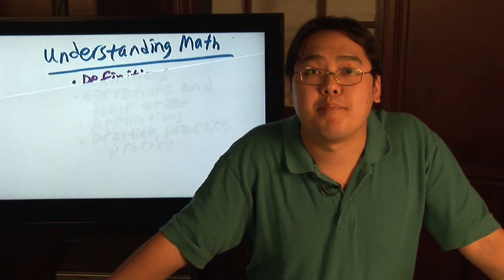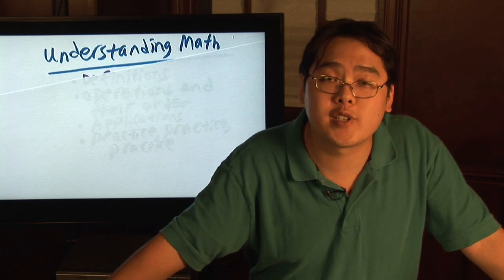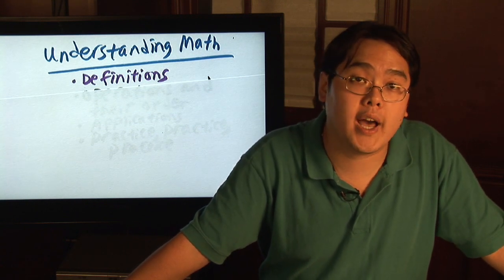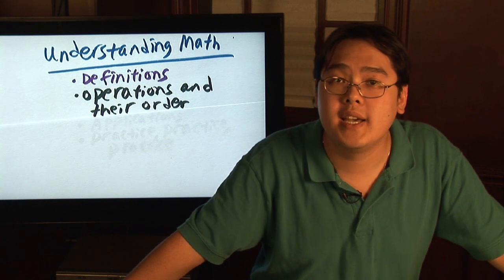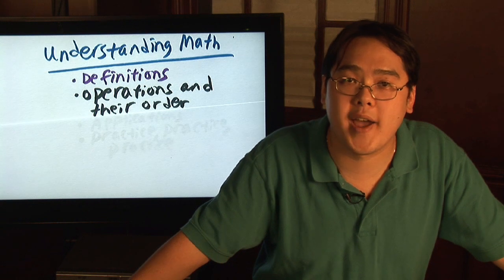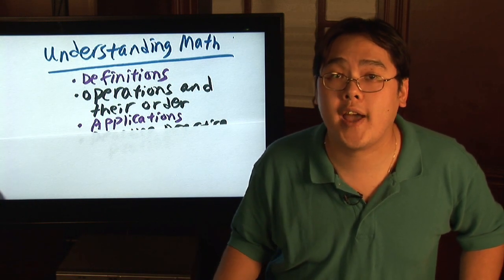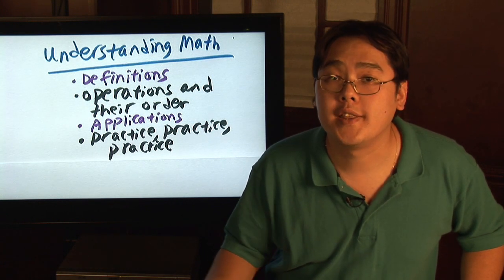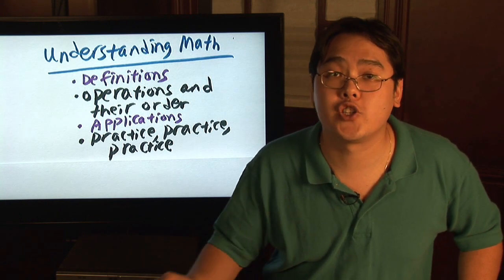Math Help : Understanding Math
The more someone practices math, the more they will be able to understand about math. Find out how to master math definitions with help from a math teacher in this free video series on math help and lessons.